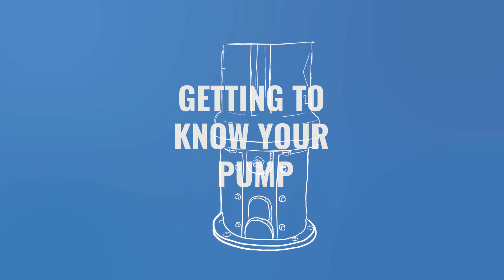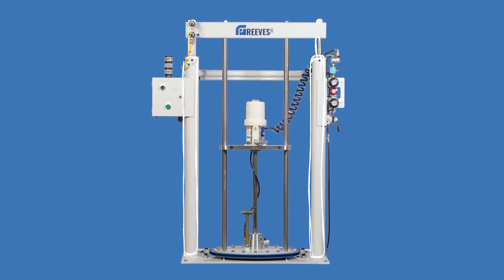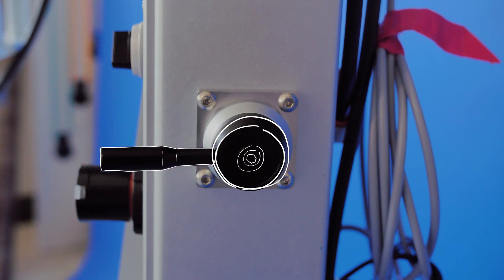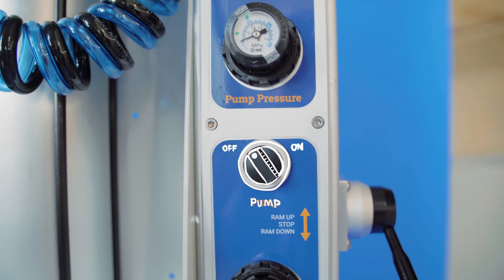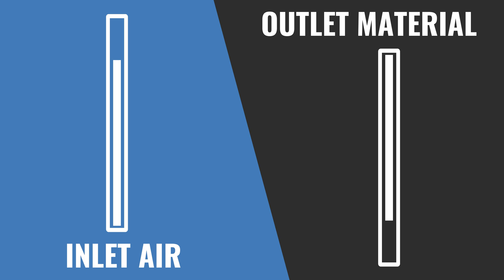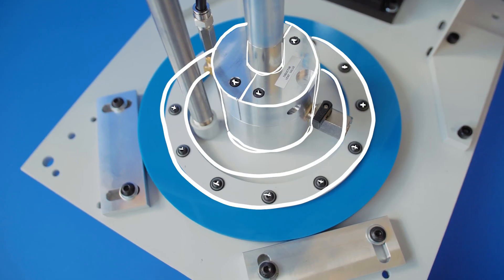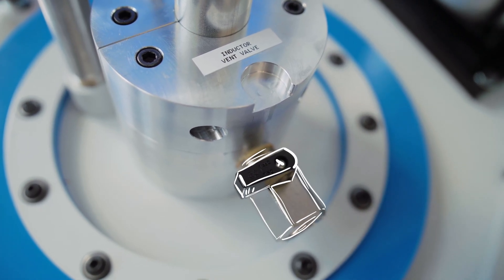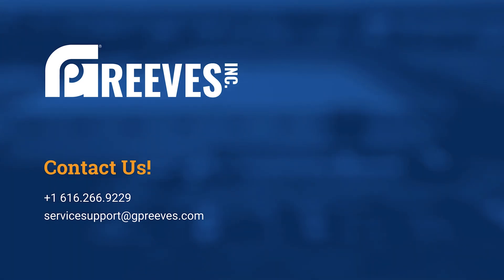Getting To Know Your Pump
Ram pumps use an inductor plate to push adhesive and sealant materials down, reducing unnecessary adjustments you may face when using a stick pump. The inductor style pump also minimizes the amount of air that enters your system. To continue, the design of these GP Reeves pumps allows the pump suction to hang in the air during container changes rather than having to put it on the floor, reducing excess mess.

Have you had a great experience with our pumps? Have any questions?

0:00 Intro
0:10 Key Parts
0:20 The Frame
0:30 The Ram
0:50 The Regulator Stack
1:05 The Ram Elevator Control Valve
1:14 The Ram Pressure Regulator
1:41 The Pump Shut Off
1:49 The Pump Pressure
2:35 Inductor Air Assist
2:42 Inductor
3:40 The Pump
3:50 Outro

-ABOUT US-

GP Reeves, Inc. was founded in 1971 and has grown to become a leading global provider of engineered dispensing systems and automation for manufacturing. We design and build a complete line of grease, oil, ambient applied, and heated material dispensing equipment and automation.

-LINKS-